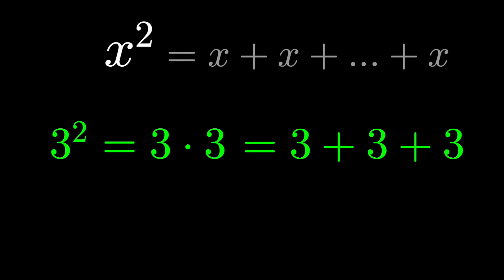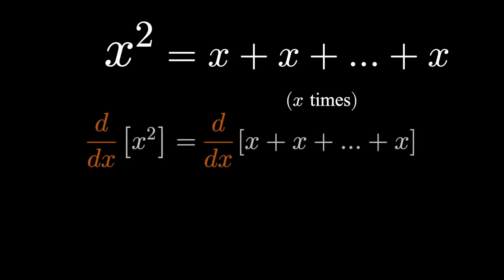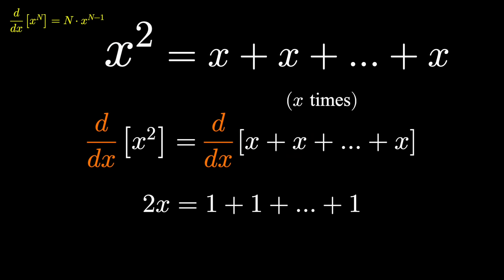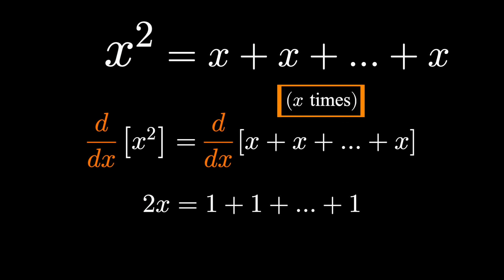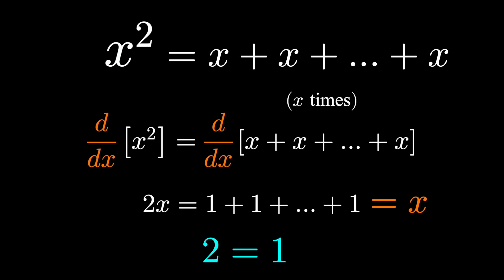I Finally Did It